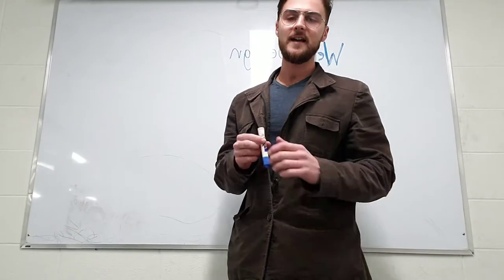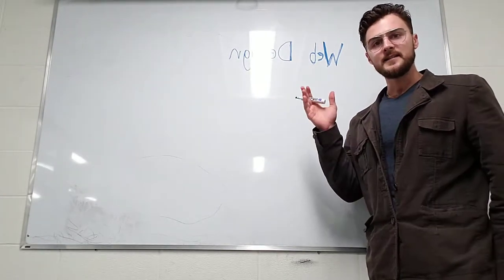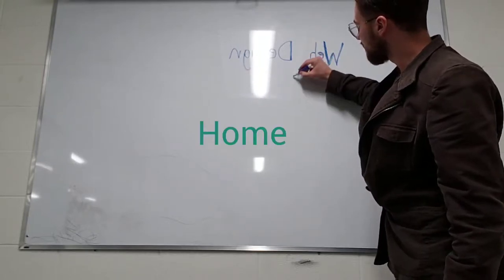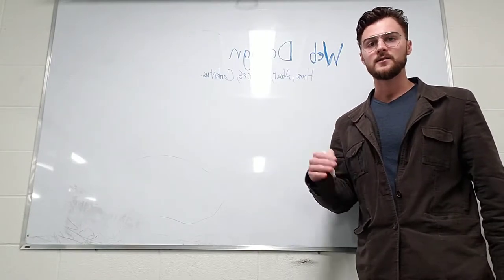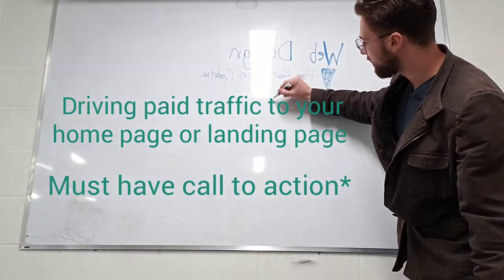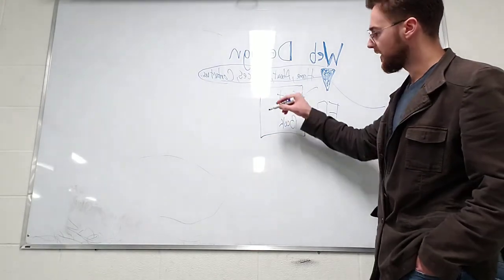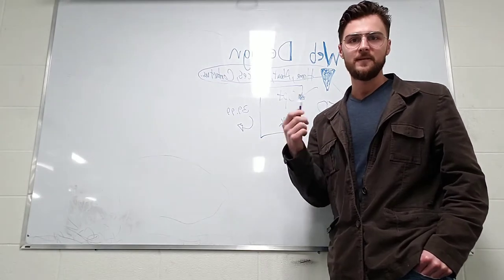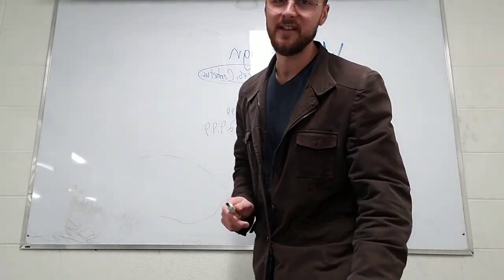Marketing Agency for local businesses, brands and online stores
In this video I go over our process when it comes to website design. We focus on building amazing website with call to action. Our focus is not only to build your business a custom website. We also want to manage your ad campaigns.

Thank you so much. Have a great day and don't forget to book your strategy call with me